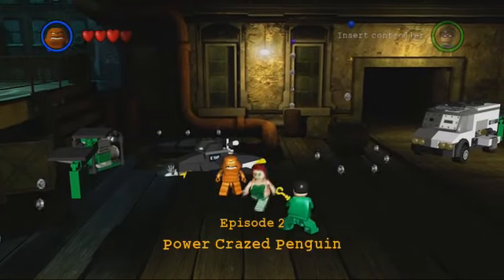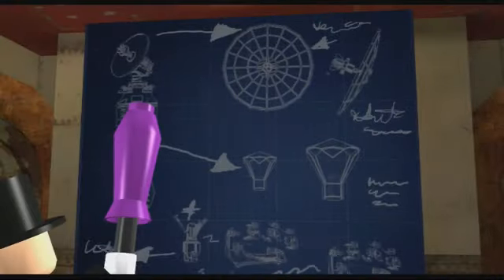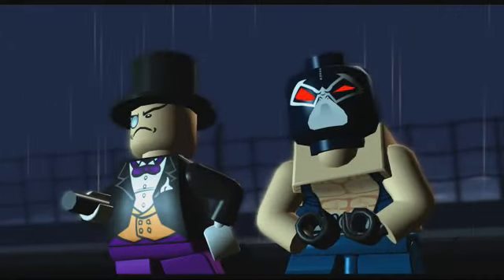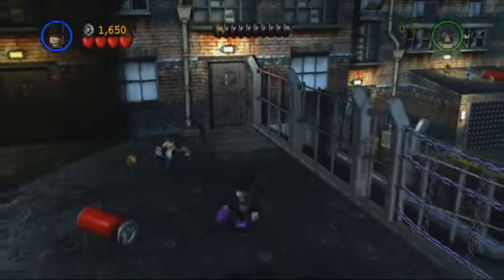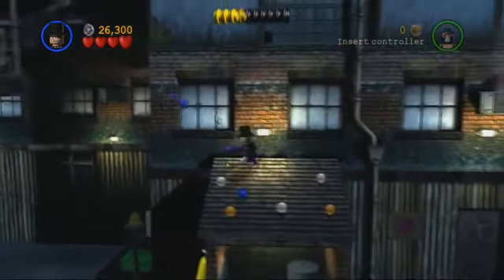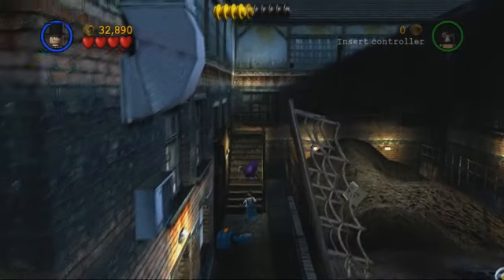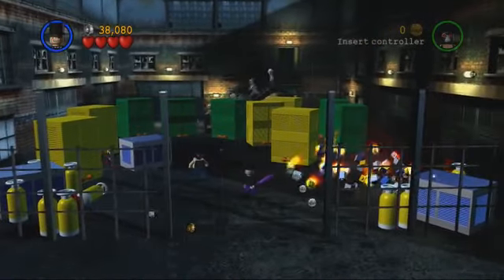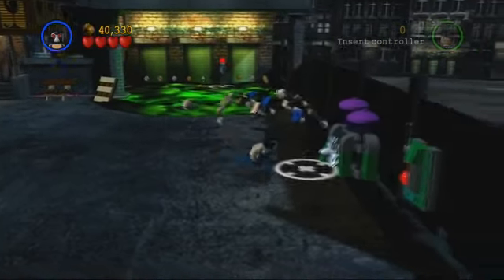Let's Play LEGO Batman #16: Bane Mad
After a long pause, we resume our Batmancapades by starting up the villian side of Power Crazed Penguin, which starts with the iconic villian, as well as someone absent from the Hero playthrough, Bane. What evil do they have planned at the city's docks?

Note: I prepared this video using new software, so if any issues are present, let me know .o.

Overview:
Villian Mission 2-1: Rocking the Docks (Story)